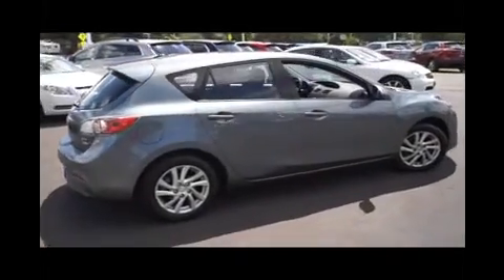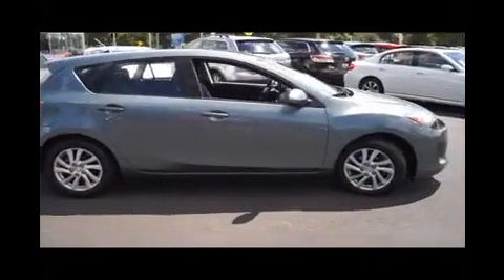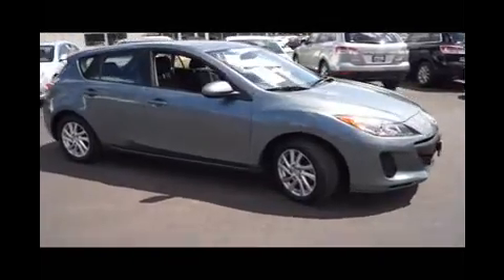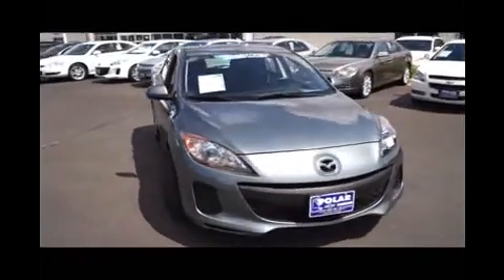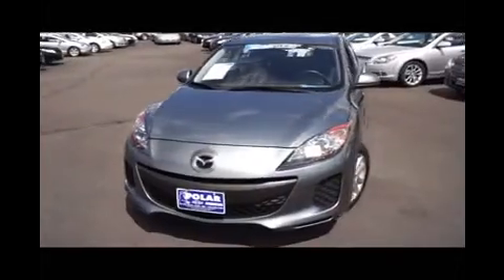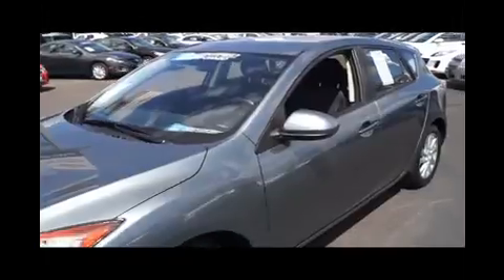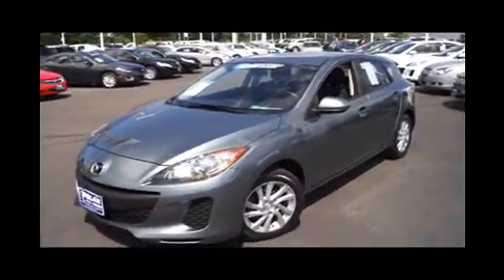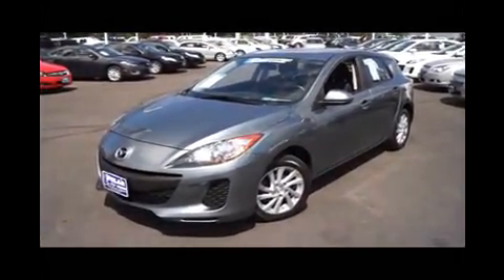2012 Mazda 3 401378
2012 MAZDA 3 White Bear Lake, MN
Stock# 401378

1801 E Co Road F

Polar Mazda Certified Vehicle means a 7 year/ 100,000 mile powertrain warranty! Don't buy an used Mazda anywhere else. How would you like cruising away in this wonderful-looking 2012 Mazda3 Touring with SKYACTIV? Mazda Certified Pre-Owned means you not only get the reassurance of a 12mo/12,000 mile Limited Warranty, and up to a 7-Year/100,000 mile Limited Powertrain Warranty, but also a 150-point inspection/reconditioning, 24/7 roadside assistance, and a vehicle history report. When H2O starts showing up in the weather forecast, the FWD power delivery will help keep you in control of things. Polar is the safest, easiest place on earth to buy a vehicle...no kidding! Call, e-mail, or stop by today!